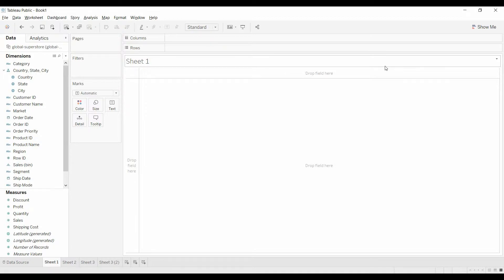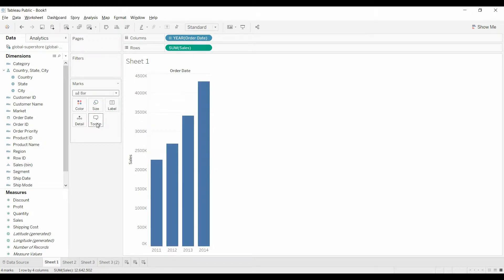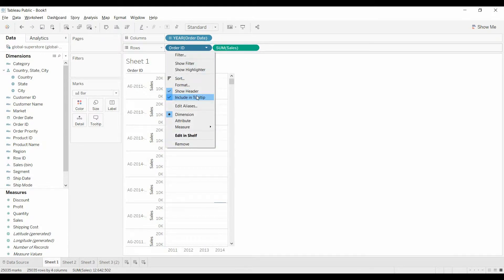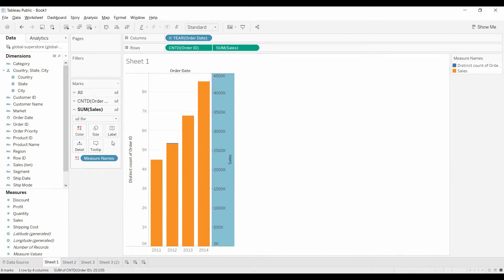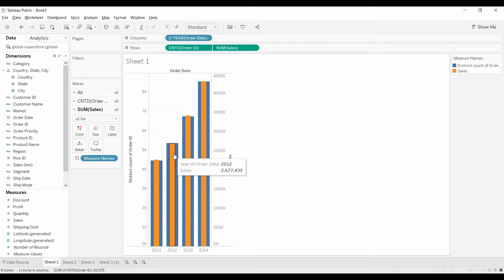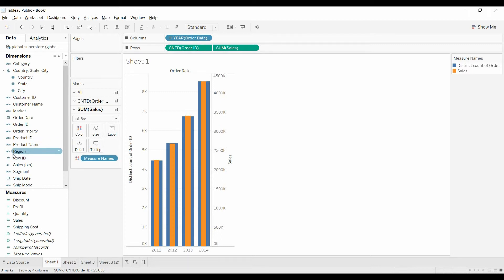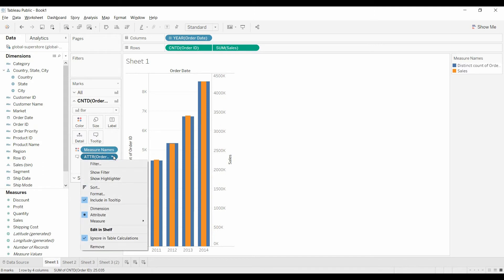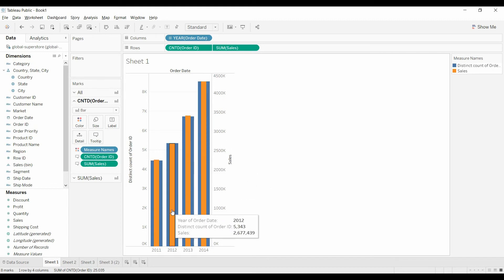Tableau Tutorial - Dual Axis Bar Charts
Learn how to create  a dual axis bar chart  This is great for plotting two data sources on the same bar chart.